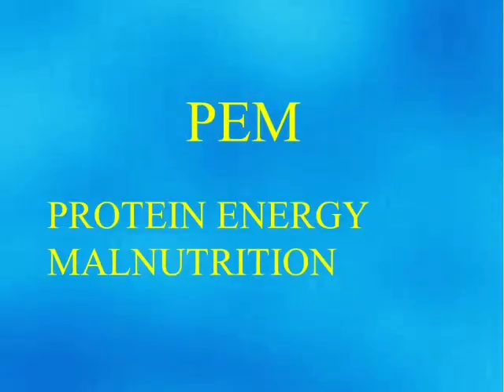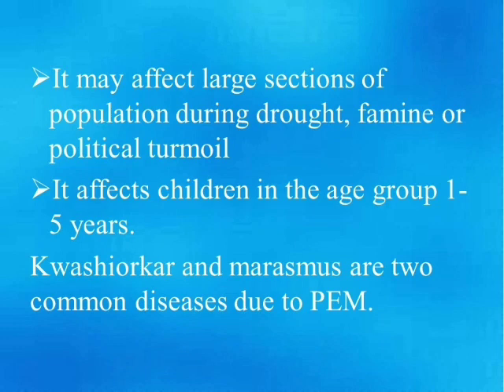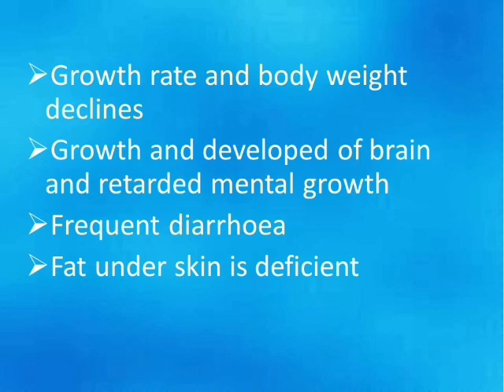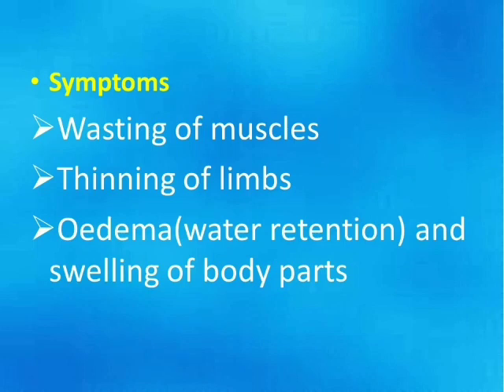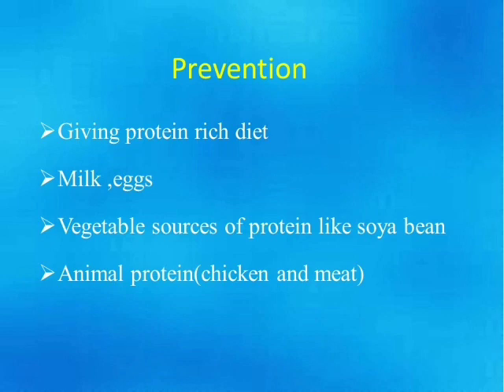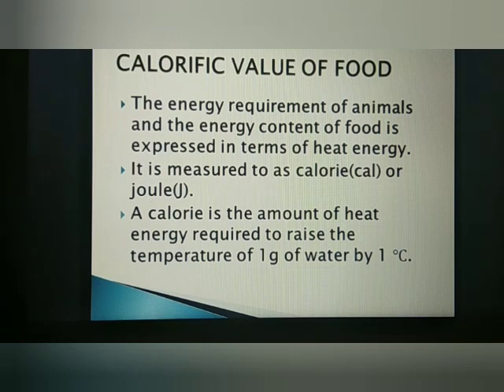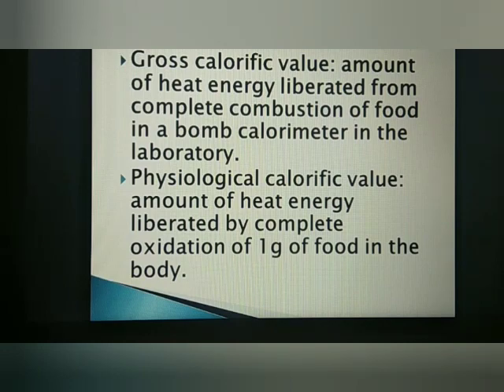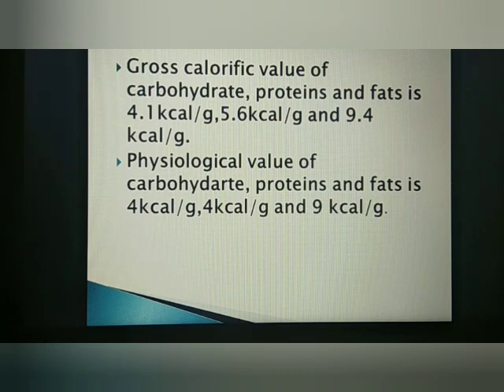Class11 Biology Seena miss part 8